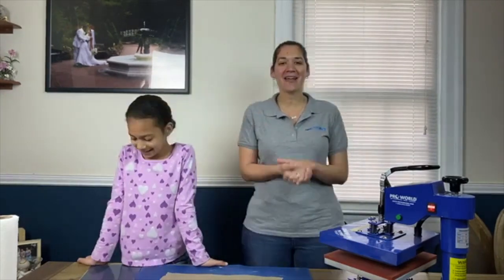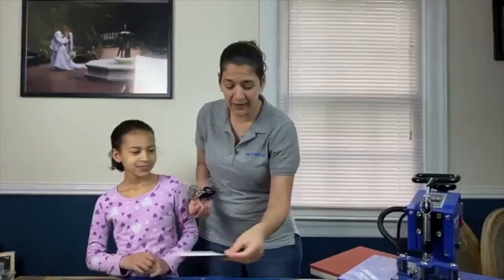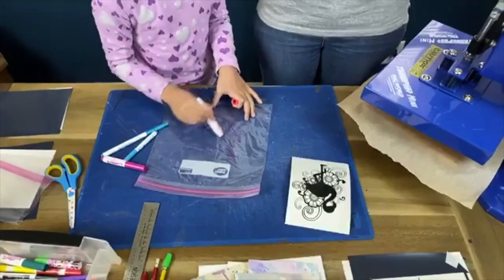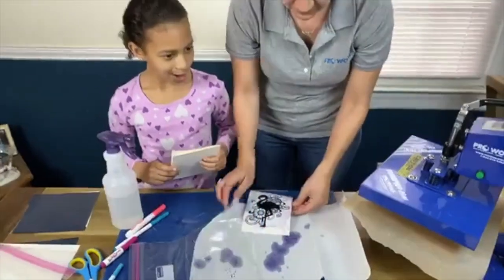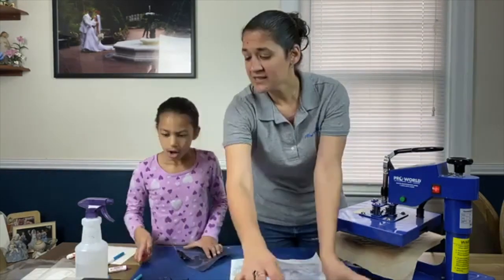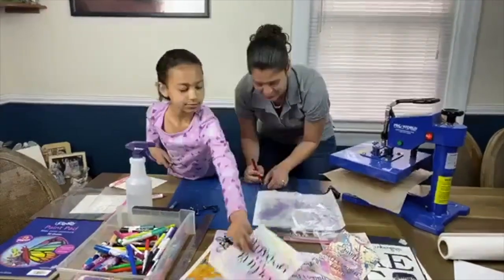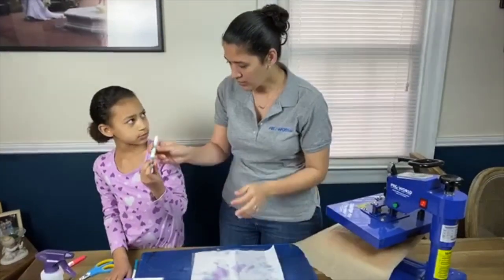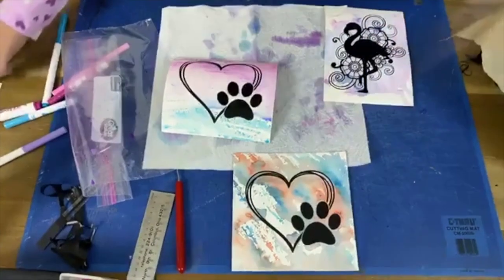HTV On Paper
Have you tried Heat Transfer Vinyl (HTV) on paper? We have, and we love the outcome! It is so easy to apply and perfect for making greeting cards or crafts. Gianna can't wait to show you how to decorate the paper once the vinyl is applied, and create a unique one of a kind project.